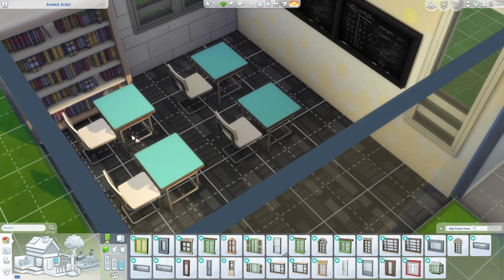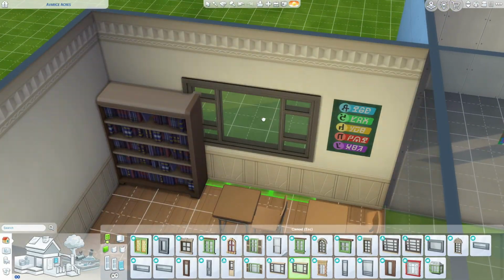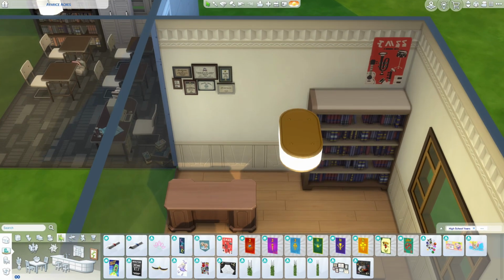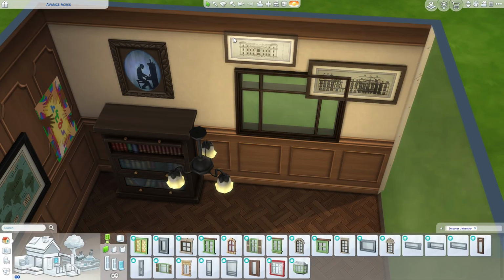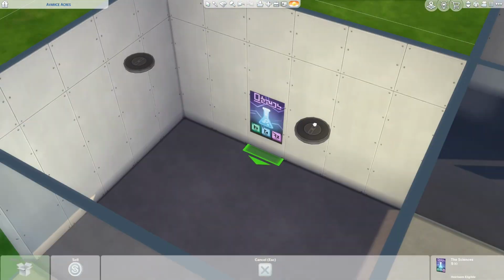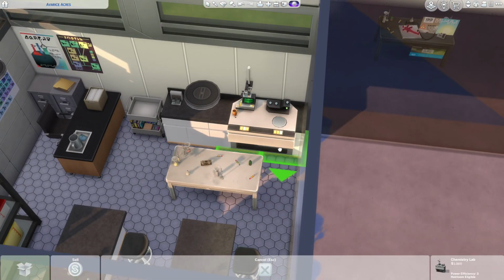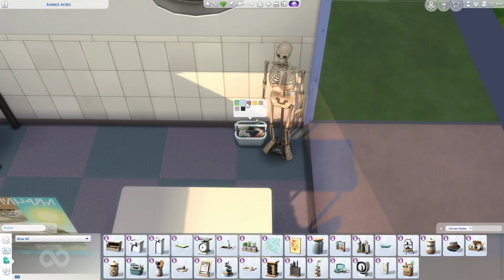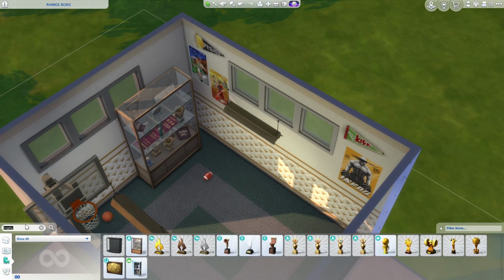Sims 4 School Subject Classrooms: Come Build with Me!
Hi! I'm ACated! In this video, I will be making 6 classrooms based on specific school subjects. Math, English, History, Chemistry, Biology, and Athletics/PE

I hope you enjoy the video and be sure to check out my gallery for this build and more. I hope you stick around as I try to post as regularly as I can. Thanks!

Gallery ID: ACated